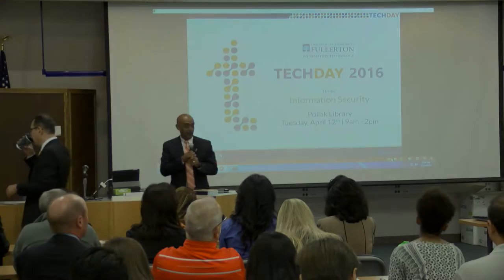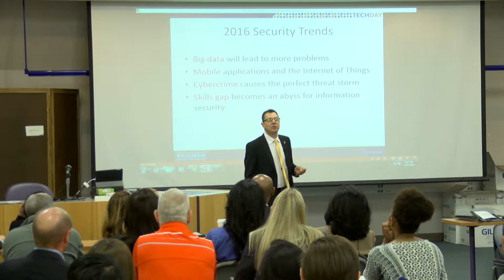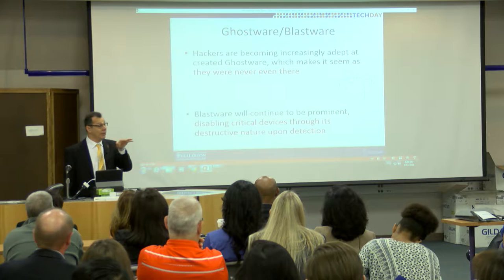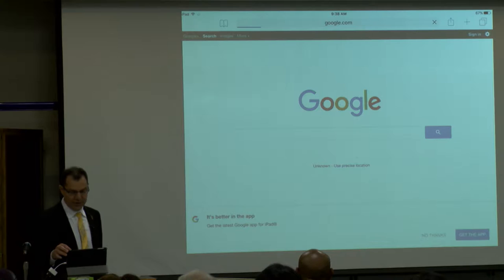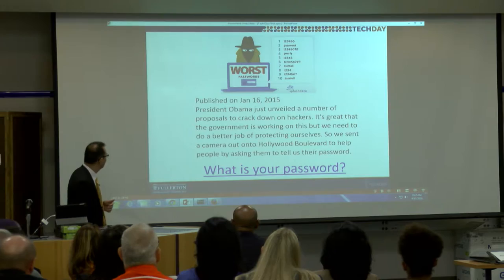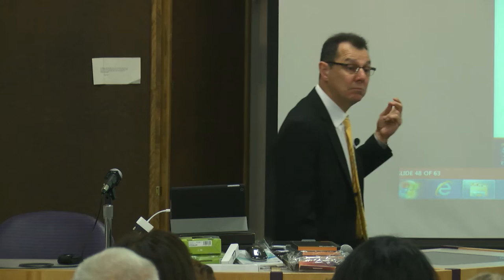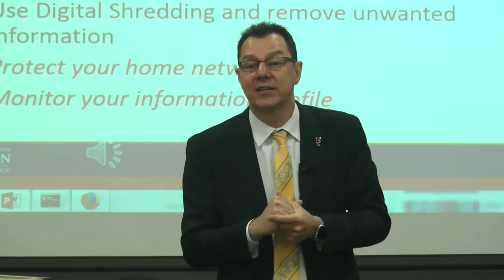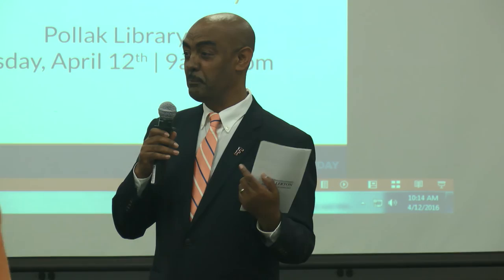Tech Day 2016 Keynote Speaker Amir Dabirian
Vice President for Information Technology / CIO, Amir Dabirian speaks on the importance of information security
in Higher Education and in our everyday lives.